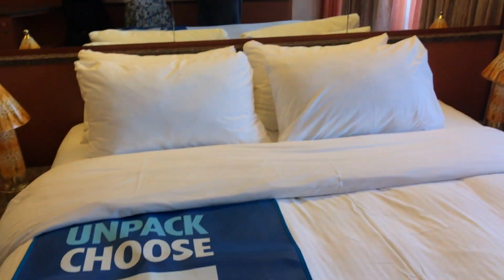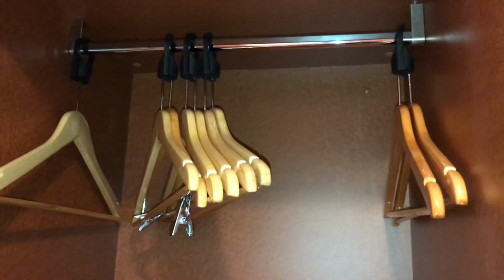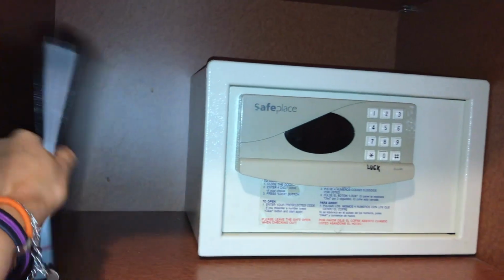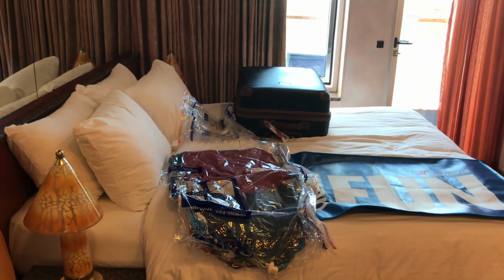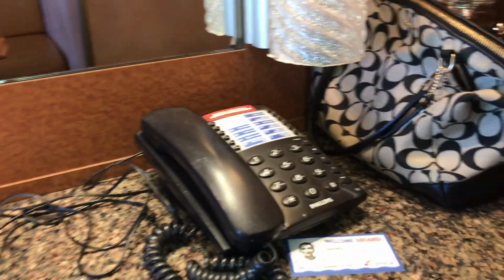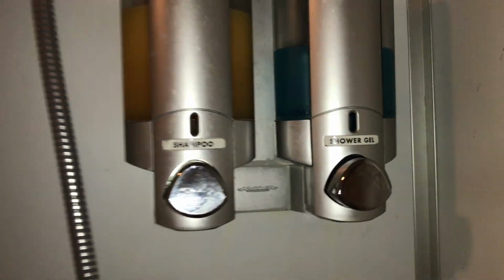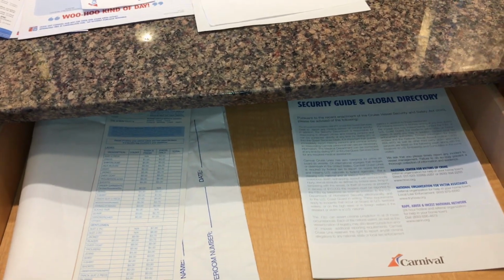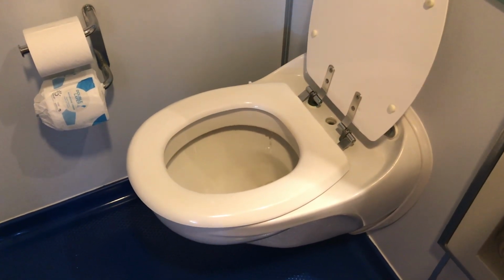Carnival Ecstasy Room Tour Of Room V5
We are going to look at a cabin on the Carnival Ecstasy cruise ship.
If you would like to book a cruise I have you covered

What I use to make my videos and where you can get them:
Light kit
Light bulbs

About my channel: I'm Jennifer and I started my channel Sinternet Entertainment because I was selling Avon and found out I didn't like to sell things but I loved making YouTube videos. food, hotels, Amazon reviews, I love it all and I'm always shopping so I can review new products on my channel. I hope I see you again soon! And as always we will catch you later.